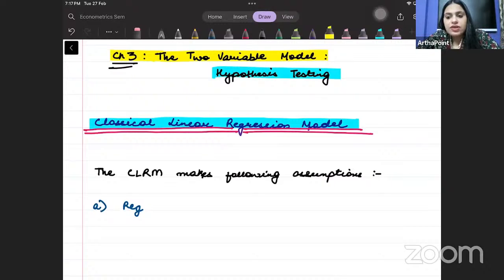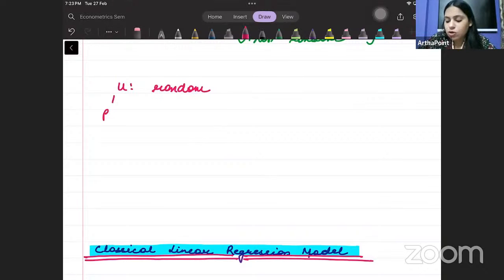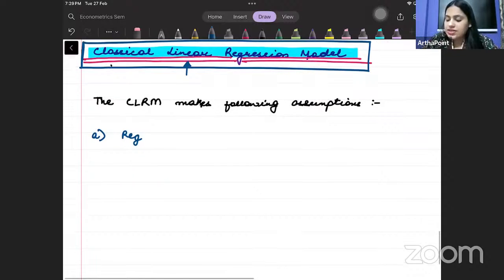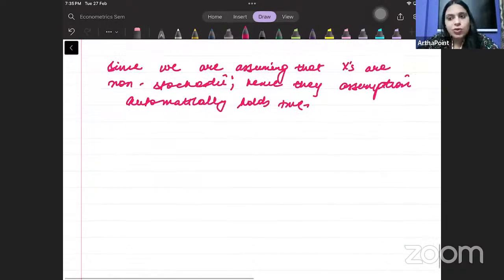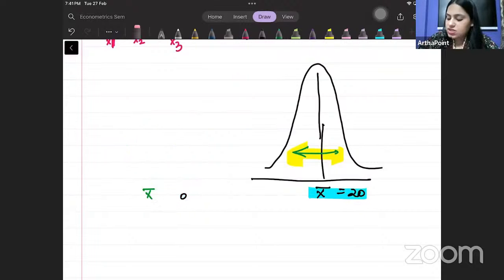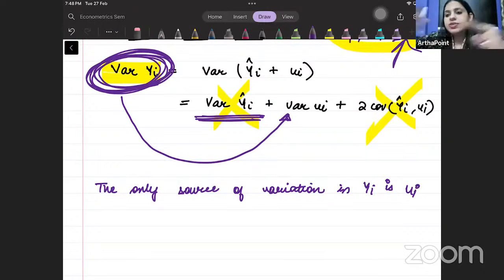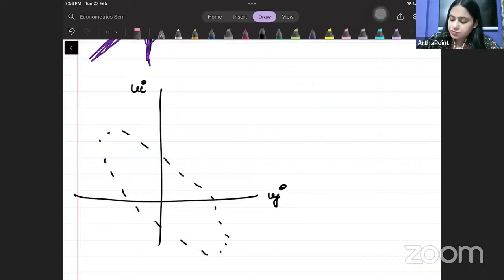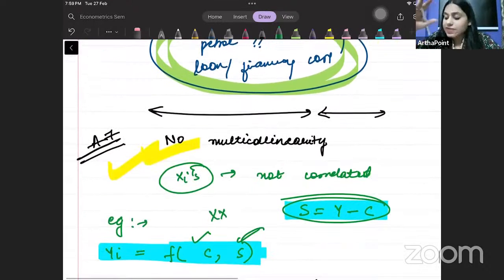Two Variable Regression Model: Hypothesis Testing | Introductory Econometrics Gujarati | Semester 4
This is Lecture 5 of Chapter 3 Two Variable Regression Model: Hypothesis Testing from Damodar Gujarati Book. This lecture is for Introductory Econometrics of 4th Semester BA Economics of Delhi University.

Complete Lecture is part of ArthaPoint Introductory Econometrics Course

Complete Lecture is part of ArthaPoint Intermediate Microeconomics II Course

Courses:
Introductory Microeconomics
Introductory Mathematical Methods for Economics
Introductory Statistics